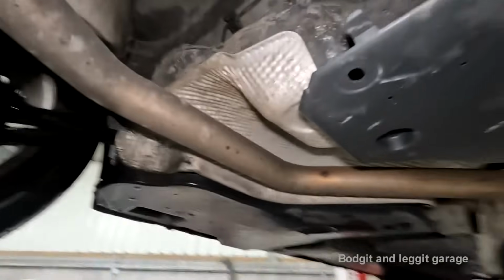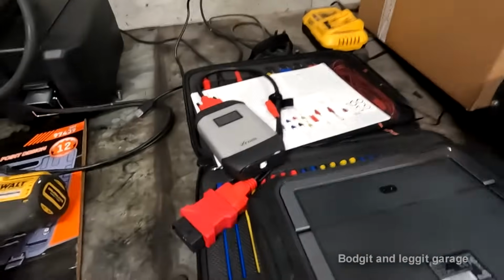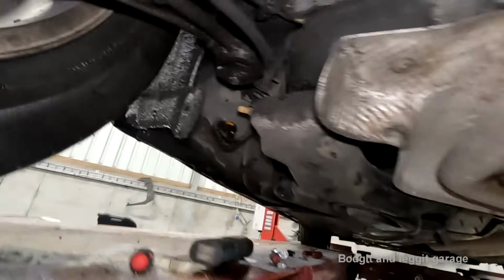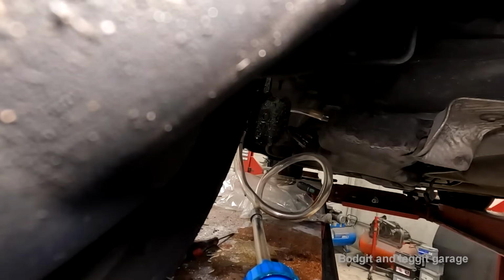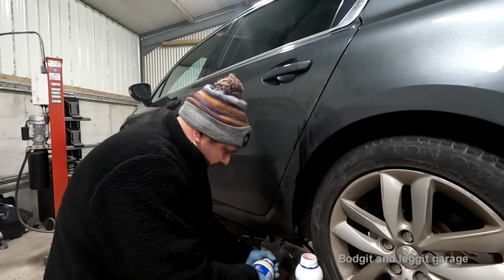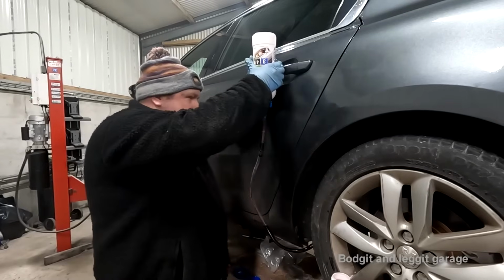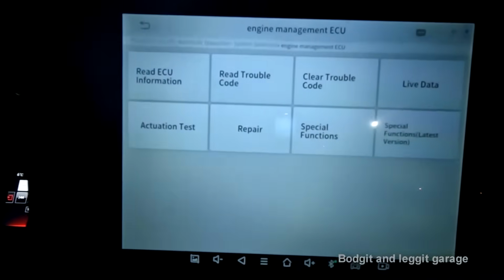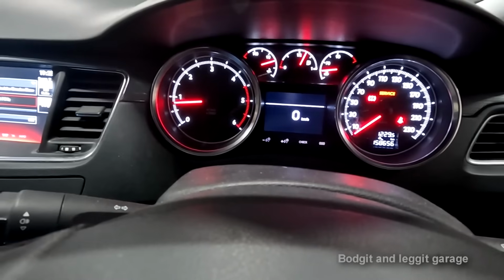DPF Refill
XTOOL InPlus IP819 Automotive Diagnostic Scan Tool with 3 Years Updates, 2022 Newest, Bi-Directional Control & OE Full Diagnosis, 31+ Services, ECU Coding, Key Programming, Crankshaft Relearn, CAN FD

XTOOL D9 PRO USA Market:

XTOOL D9 PRO UK Market: